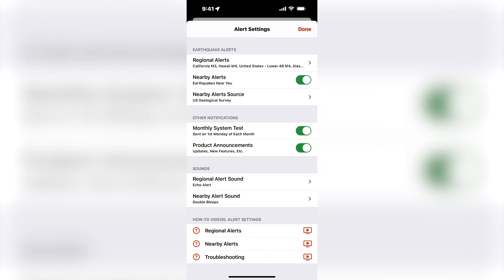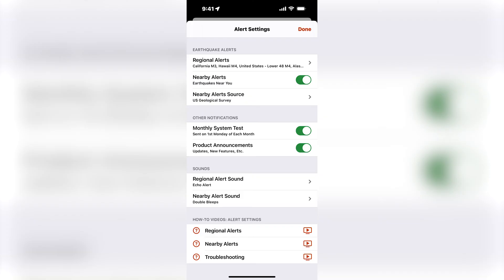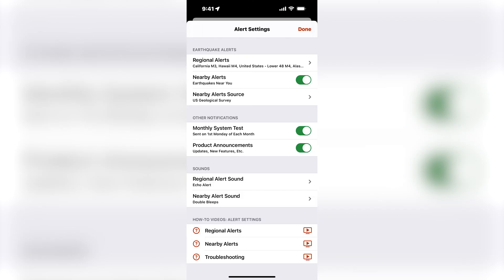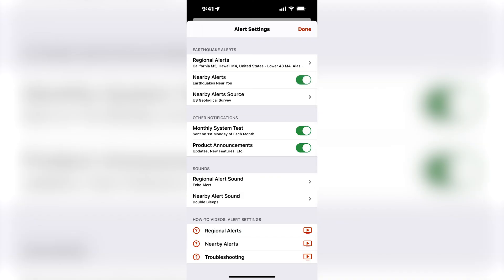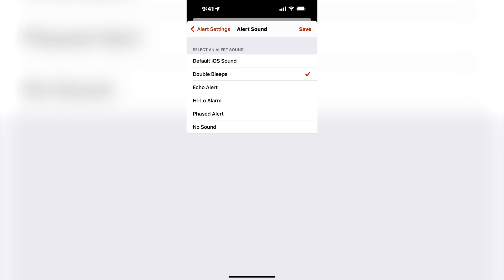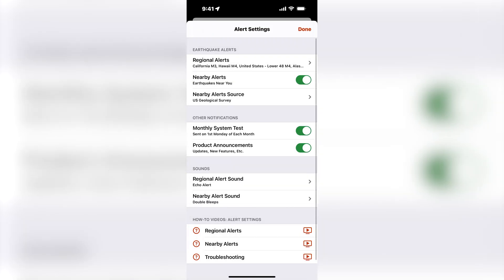QuakeFeed: How To Set-up Nearby Alerts (v6.0.0 and higher)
Overview of how to configure Nearby Alerts in QuakeFeed v6.0.0 and higher.